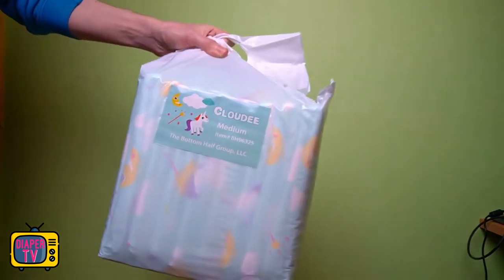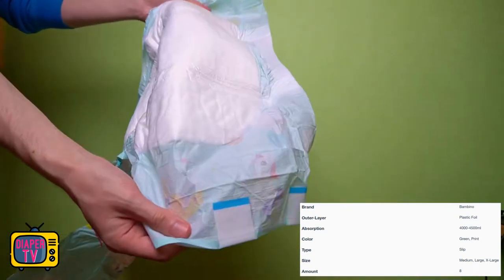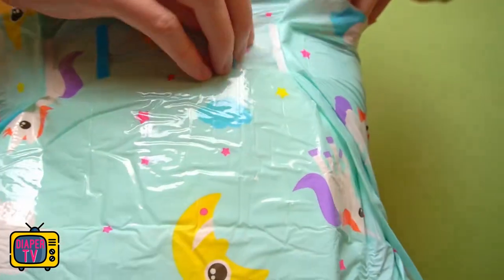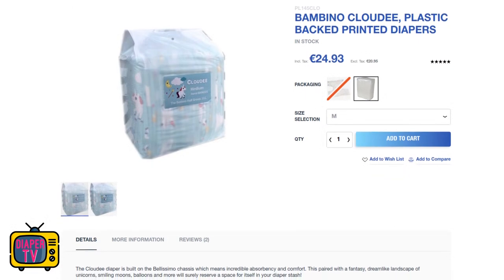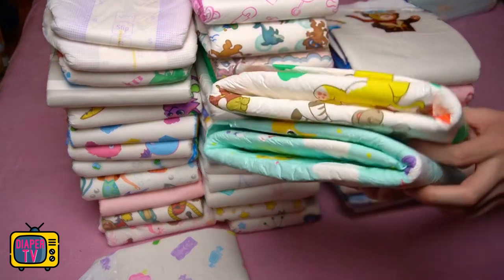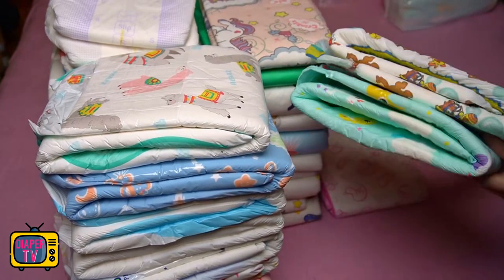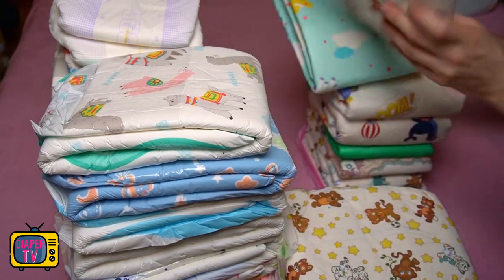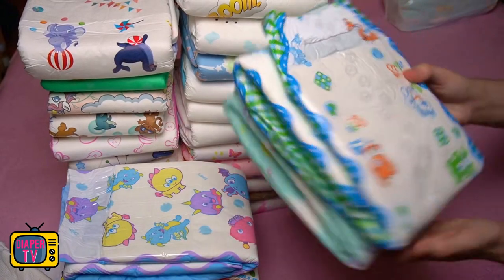Bambino Cloudee in the PRACTICAL REVIEW: How good is the diaper in turquoise?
An adult diaper in cyan! Cute, but how good is it really? I tried it out in a practical test in this video.